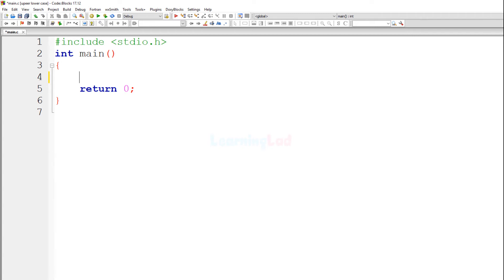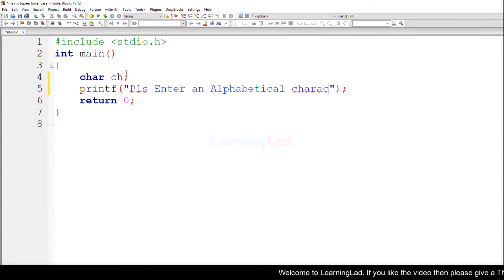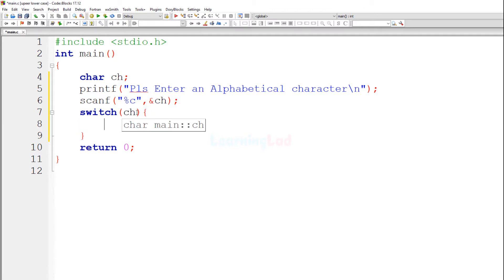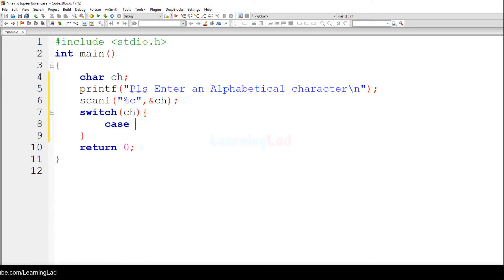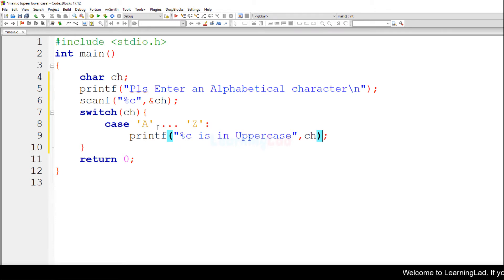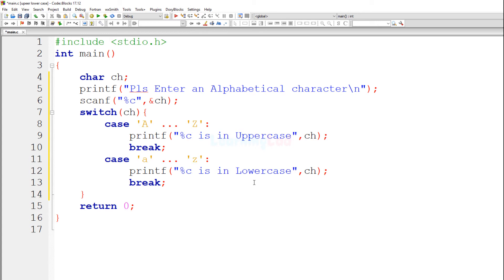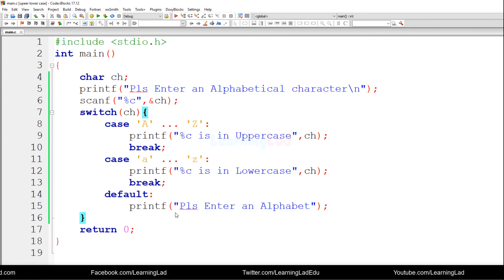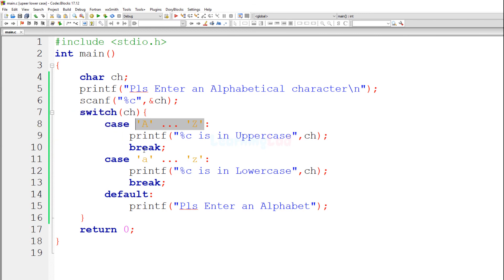C Program to Check for Uppercase, Lowercase Alphabetic Characters using Switch Statement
in this video tutorial you will learn to write a simple c / c++ program to check for uppercase and lowercase alphabetical characters with example without using any library functions .

GCC Compiler allows you to use range of values in the switch statements case values.
This allows the programmer to execute a set of statements for a range of values.

Syntax for using the Range in switch case values
case LowerLimit ... upperlimit:

while using this feature you have to follow 2 rules.
LowerLimit can not be greater than the upperlimit.
none of the cases should contain overlapping values ( one value should not have matches in 2 or more cases ).